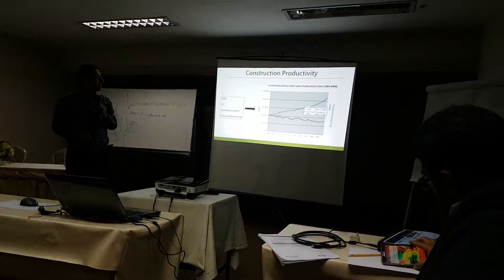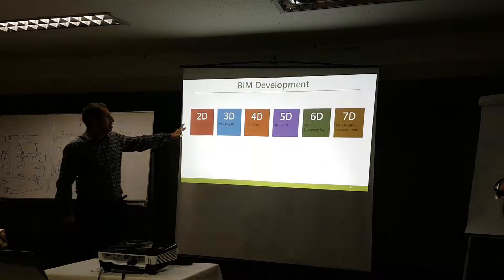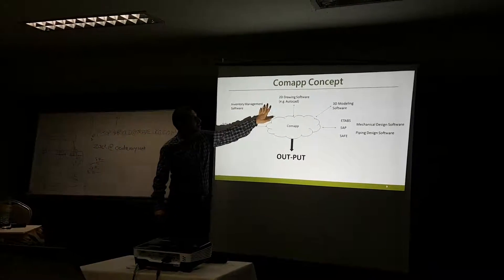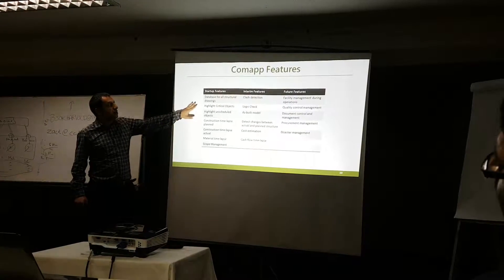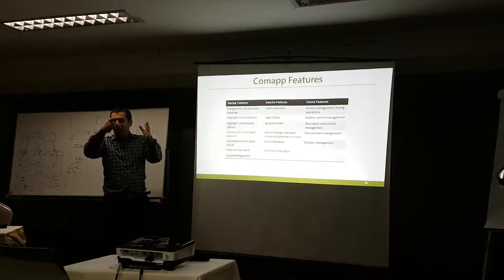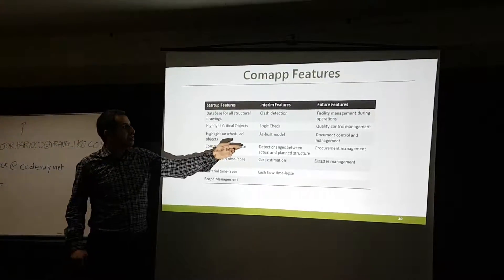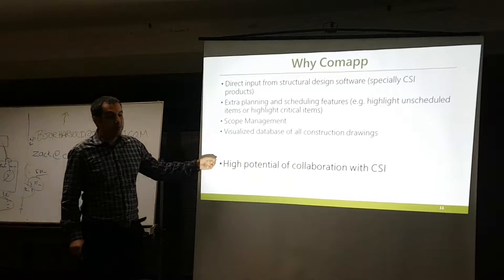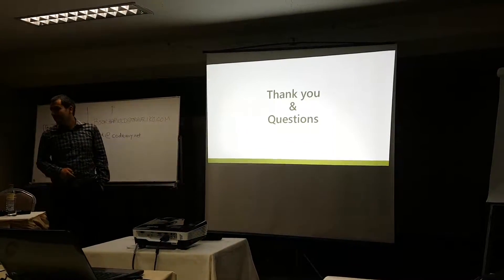Comapp/ CiVi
Mobile Hackathon, August 2016

An application idea for engineering, planning and management using Building Information Modelling (BIM) techniques to manage, monitor and evaluate construction projects.